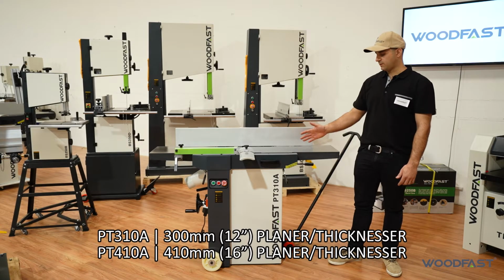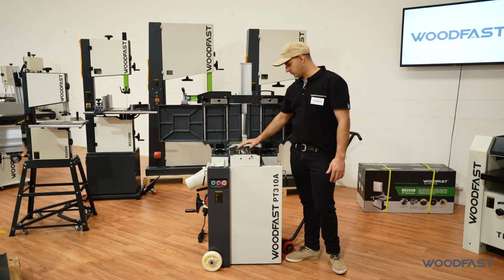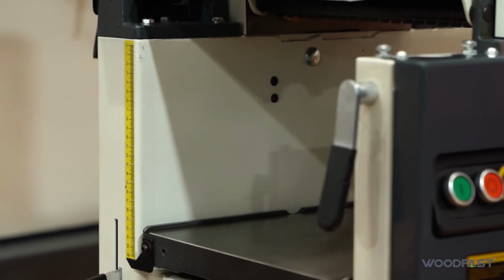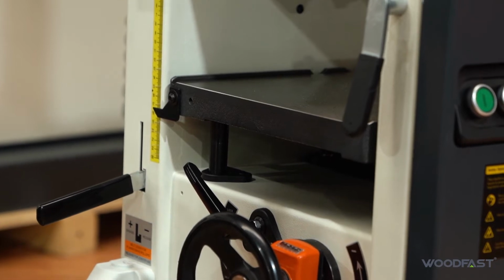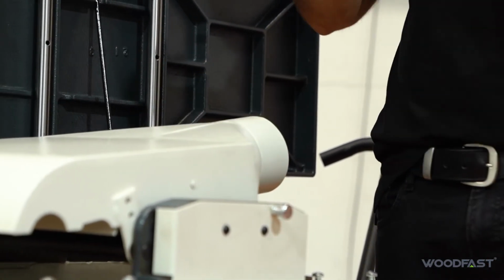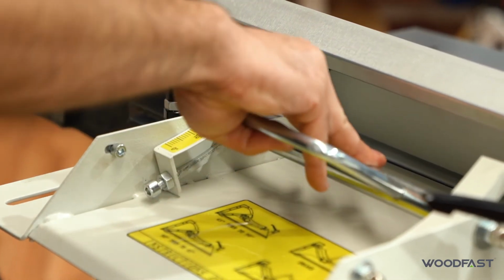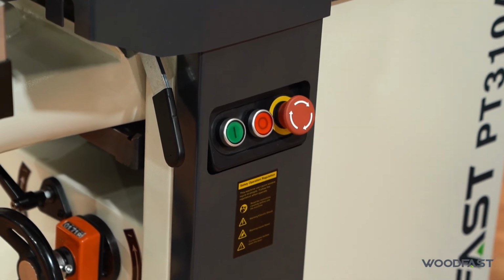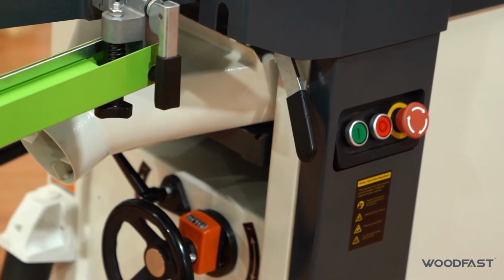PT310A 300mm 12" Planer / Thicknesser By Woodfast Machinery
The PT310A has a large 310 x 255mm capacity. With the convenience of single handed table lift (no need to remove the fence), switching from surface planning to thicknessing cannot be easier. This versatile machine features an extra large aluminium extruded fence with centred controls and cam locking for quick adjustments. It’s a great machine to choose for the serious woodworker and the busy trade workshop.

Or Woodfast Machinery Australian dealers Nation Wide.